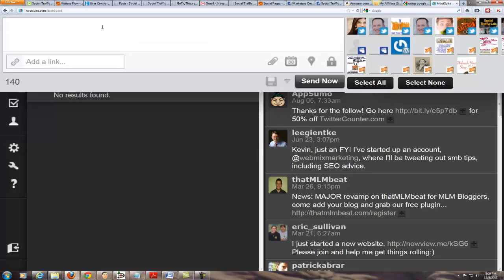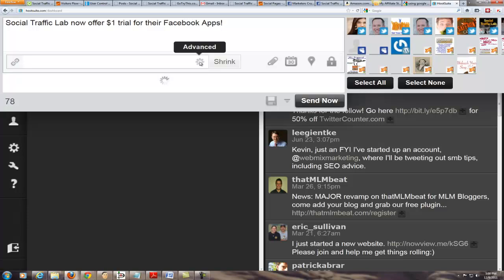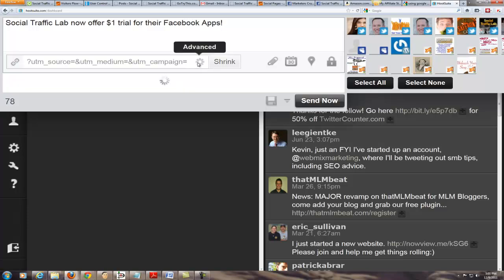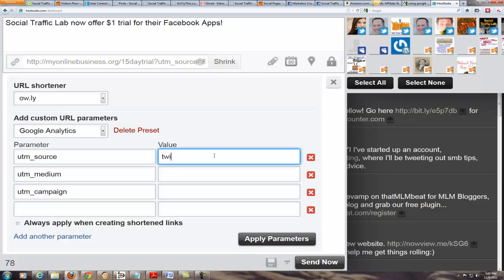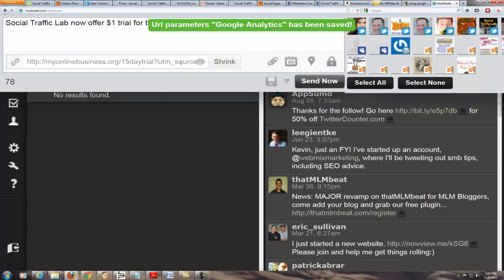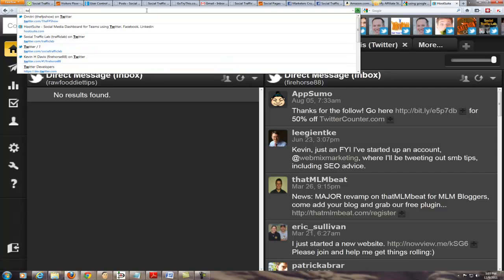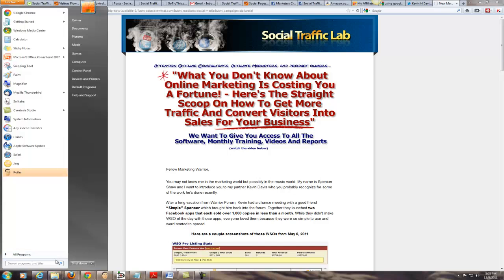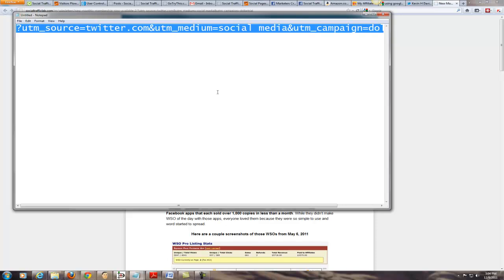Using Google Analytics with Hootsuite to track your Social Media Campaigns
In this video, Kevin Davis from Social Traffic Lab shares how to connect your Google Analytics account to your Hootsuite account to track your social media campaigns.  This can be used for Twitter, Facebook, Linkedin and more.

Find out which networks are creating the most traffic and sales as well.